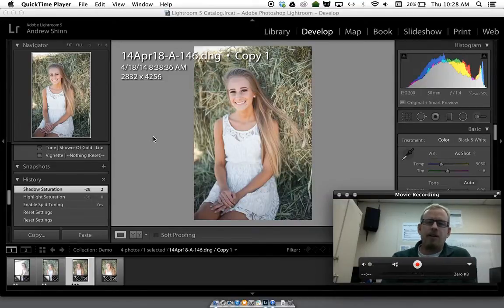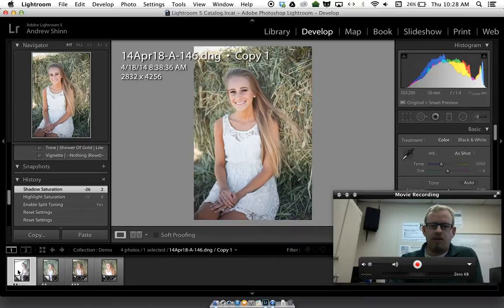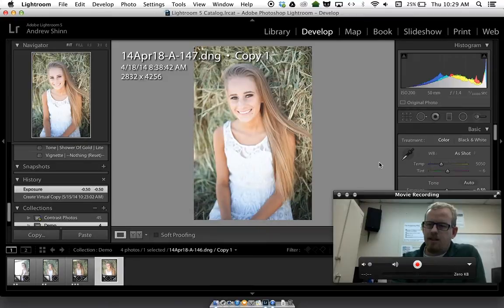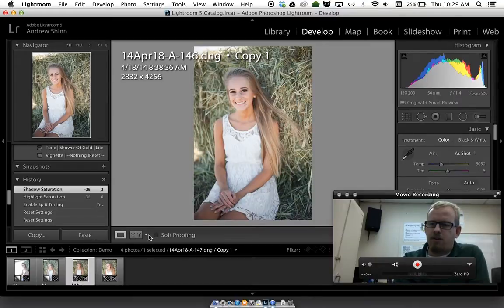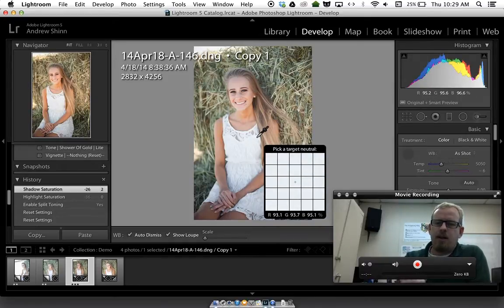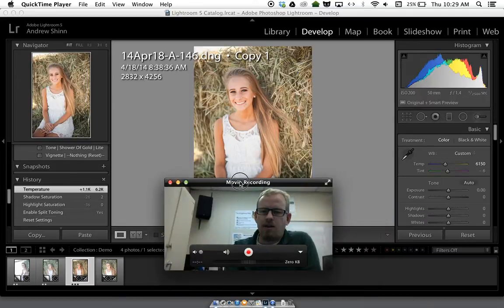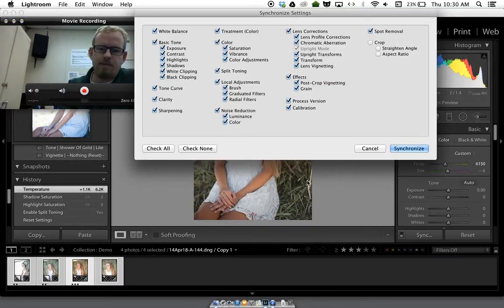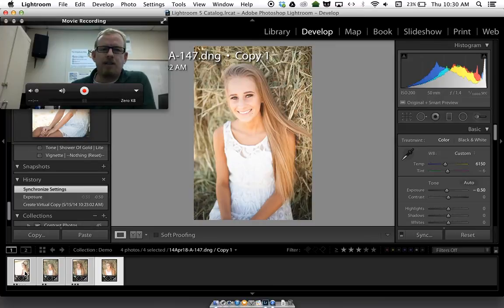How to batch edit White Balance in Lightroom 5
Using the white balance selector tool and syncing changes to multiple images